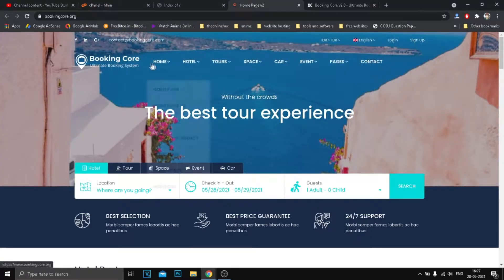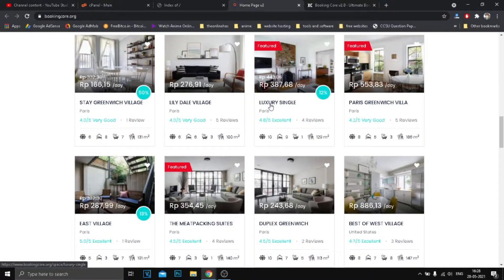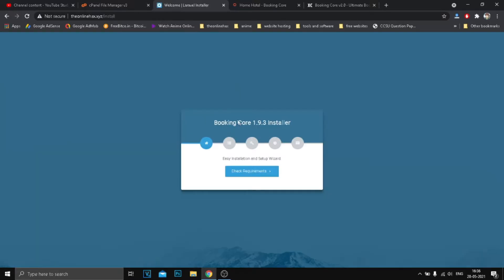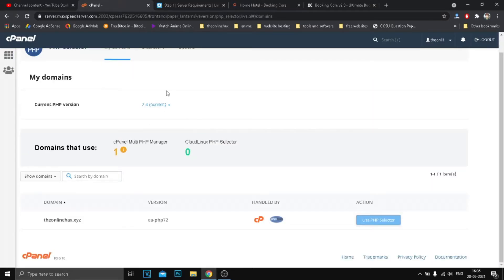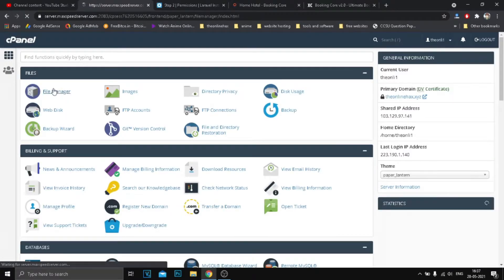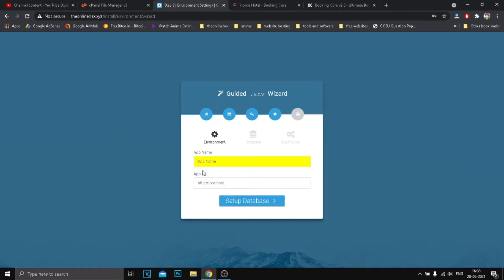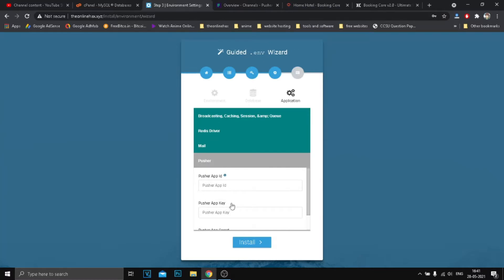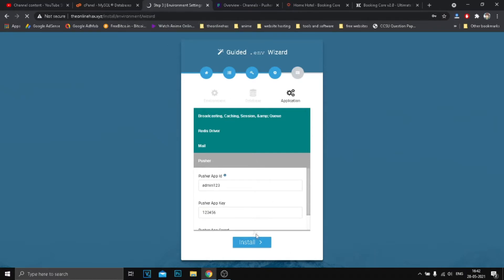Make Booking Website With Admin Panel For Free - Xylas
"Learn how to create a fully functional booking website with an admin panel for free using the Xylas script! This tutorial will guide you step-by-step through setting up your booking platform, perfect for managing reservations and appointments effortlessly."

📌 ABOUT ME:
Hey it's me Xylas! On this channel I upload videos where I share my learnings about YouTube Growth and video creation.